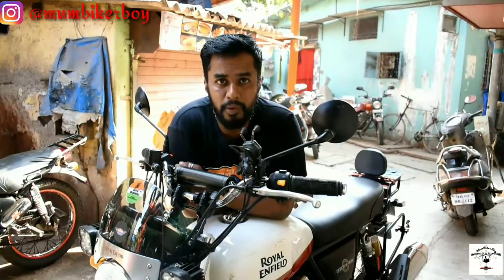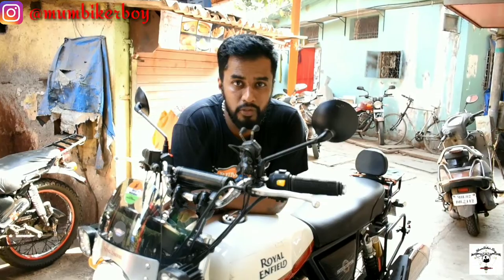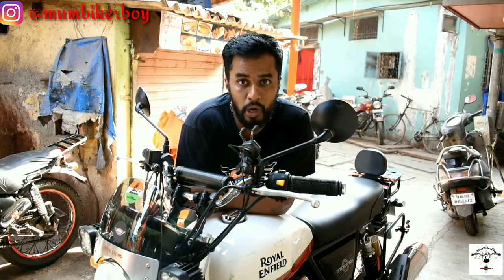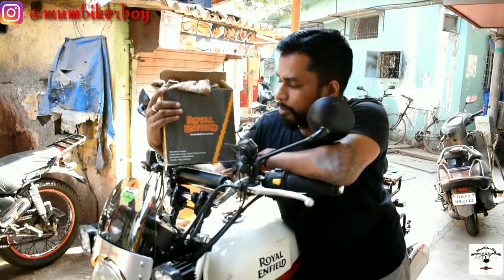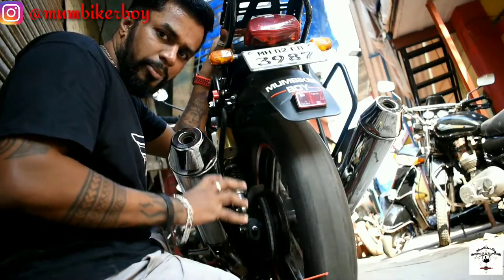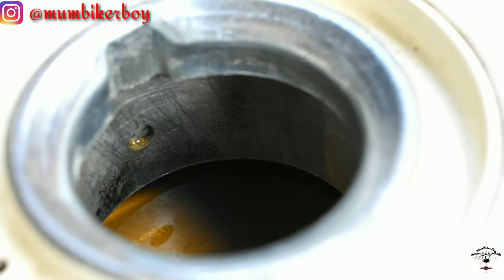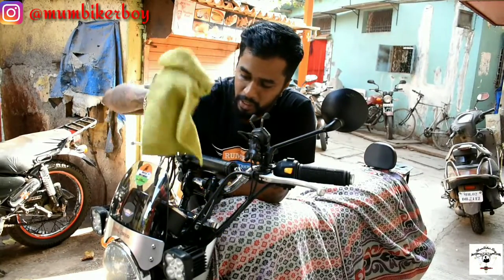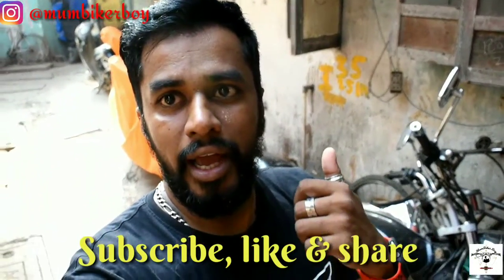How to Maintain Bike during LOCKDOWN?? | All Bikes | Interceptor & GT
Worried your BIKE will start after the LOCKDOWN?? | All Bikes

Hello

Just wanted to share a few tips of how you can maintain your bike in this lockdown period to make sure you bike also gets some life and attention